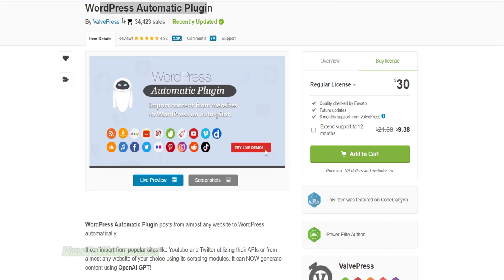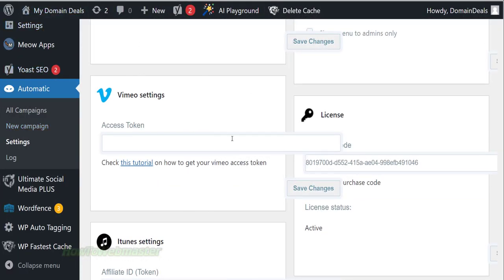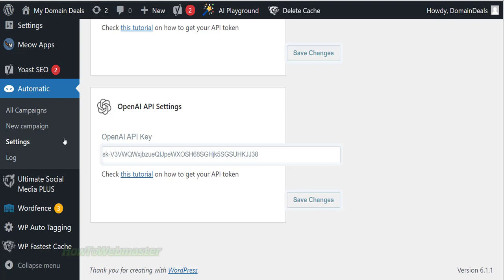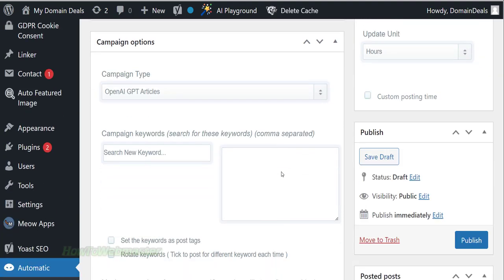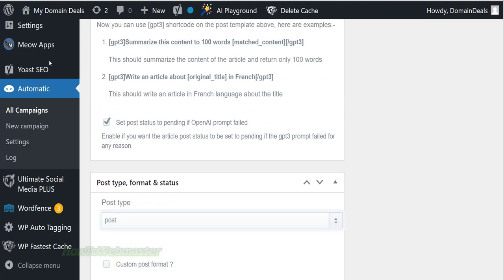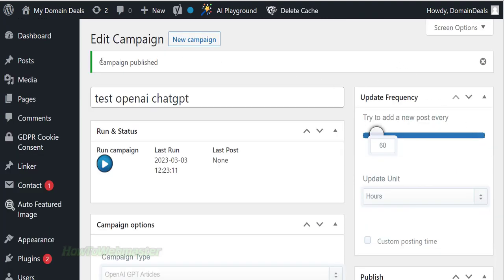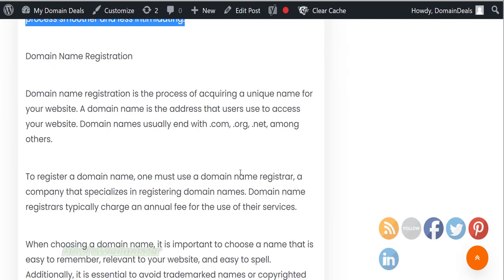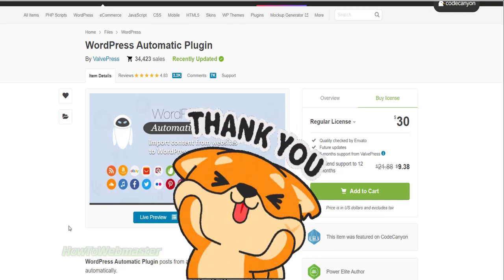How to Use Wordpress Automatic Plugin with OpenAi ChatGPT Autoblog Tutorial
Learn how to easily use Wordpress Automatic Plugin with OpenAi ChatGPT to make automated unique content for your blog website.

👍 Need Quality Cheap Web Hosting, Check my Top 5 Hosting Deals

*I did not get paid or sponsored to make this promo video. Thank you for your support 🙏